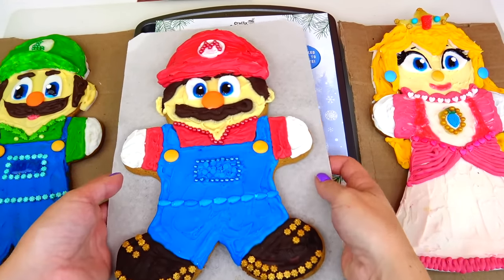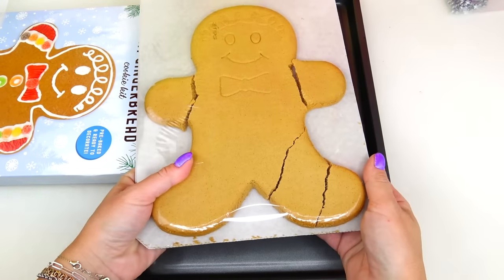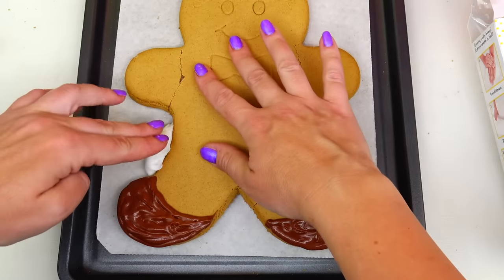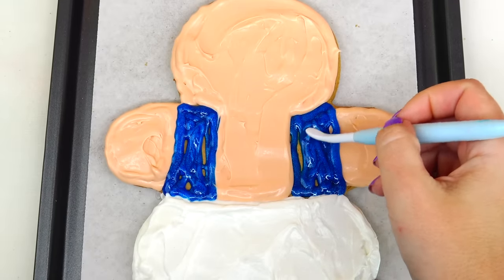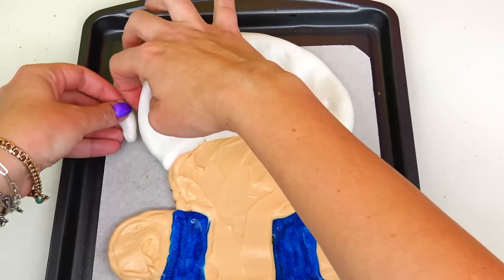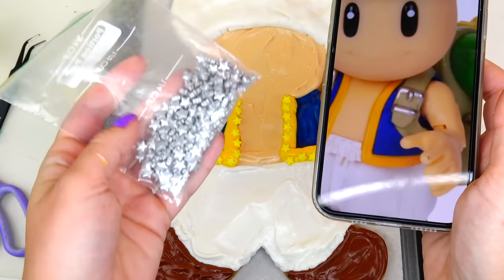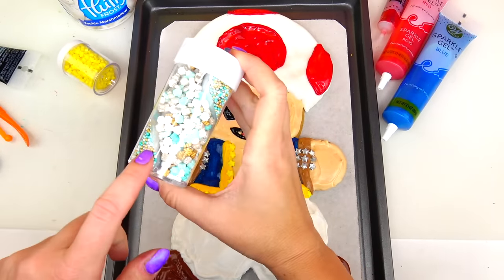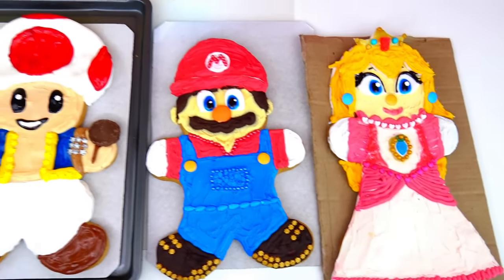The Super Mario Bros Movie TOAD Gingerbread Man Cookie Decoration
Hello Everyone! Highly Requested character TOAD as a cookie! In this video I'll show you how I decorate and transform this Giant Gingerbread Man Cookie into 2023 The Super Mario Brothers Movie character Toad aka Kinopio voiced by Keegan-Michael Key . I'll be decorating it with colorful frosting , icing, candies and fondant. This is a fun family DIY craft for holidays.